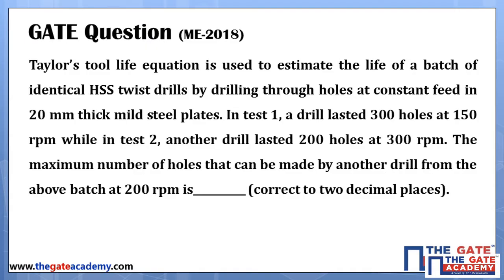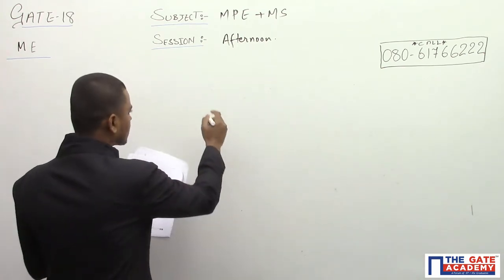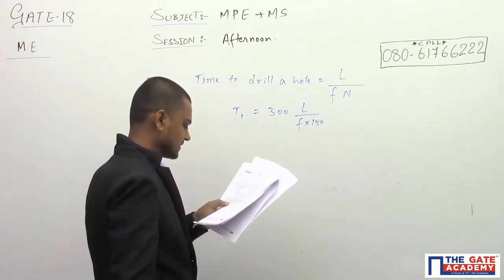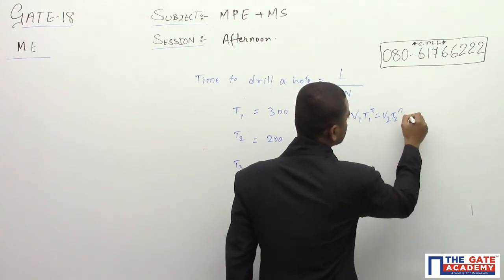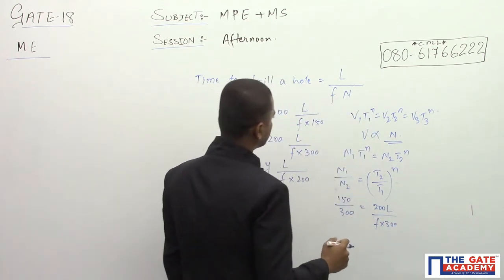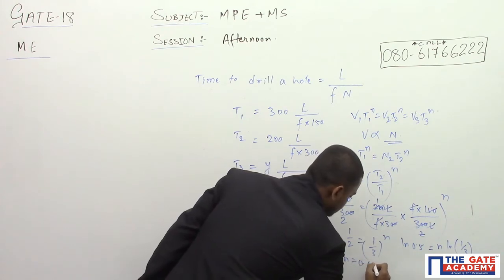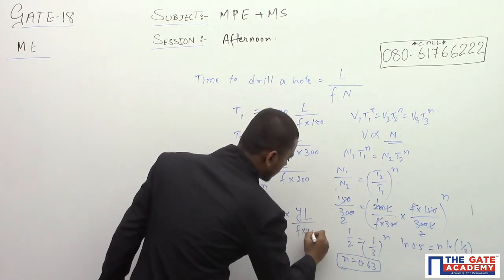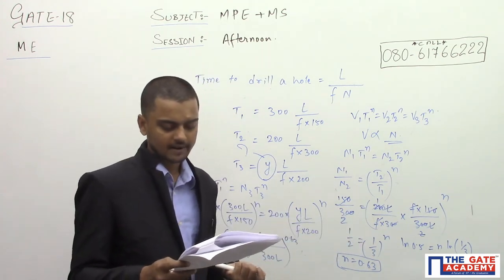Manufacturing & Production Engineering | 07 | Mechanical Engineering | GATE 2018 Exam Sol Afternoon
Taylor’s tool life equation is used to estimate the life of a batch of identical HSS twist drills by drilling through holes at constant feed in 20 mm thick mild steel plates. In test 1, a drill lasted 300 holes at 150 rpm while in test 2, another drill lasted 200 holes at 300 rpm. The maximum number of holes that can be made by another drill from the above batch at 200 rpm is__________ (correct to two decimal places).

Do not Forget to watch the videos of below-mentioned subjects :
1. GATE Preparation Lectures - ME
2. GATE Preparation Questions - ME
3. GATE Preparation Lectures - CE
4. GATE Preparation Questions - CE
5. GATE Preparation Lectures - ECE
6. GATE Preparation Questions - ECE
7. GATE Preparation Lectures - IN
8. GATE Preparation Questions - IN
9. GATE Preparation Lectures - EE
10. GATE Preparation Questions - EE
11. GATE Preparation Lectures - CS&IT